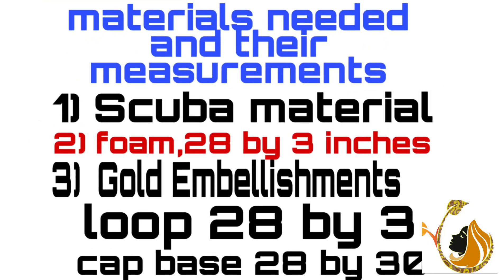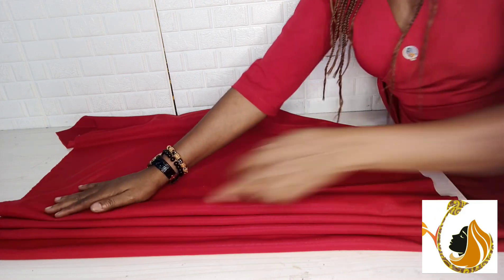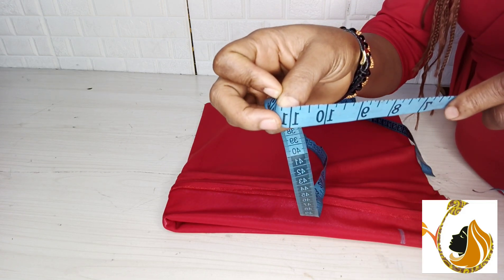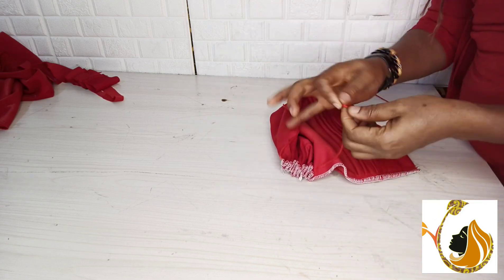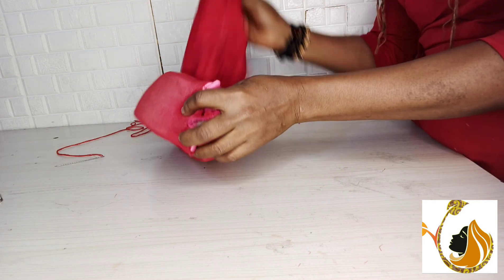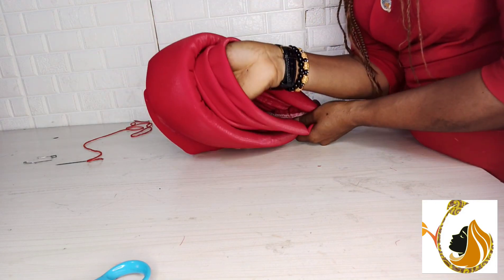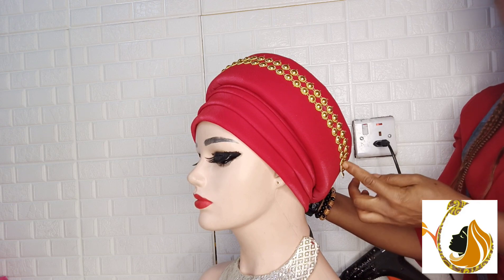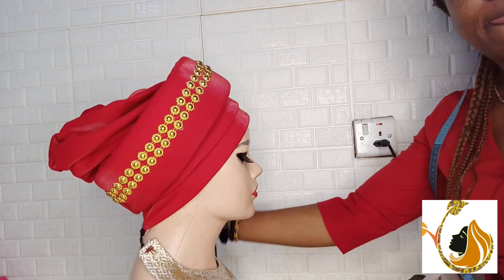Turban with top loop embellishments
materials used
scuba
foam
gold embellishments
cap base 28 by 39 inches
loop 7 by 25 or 28 inches
embellishments must be able to go round the cap